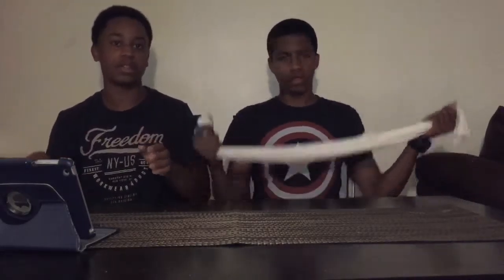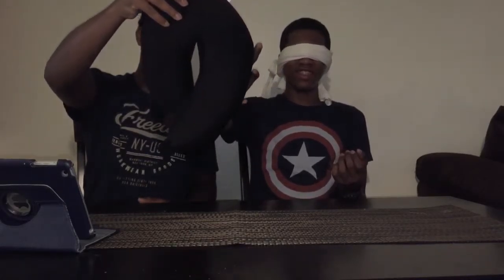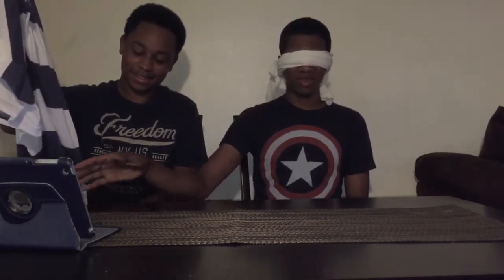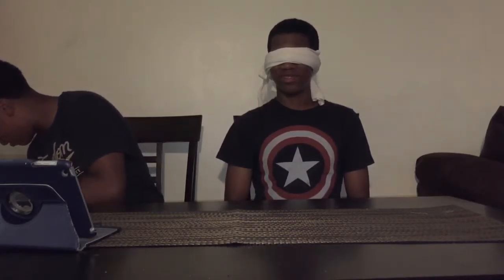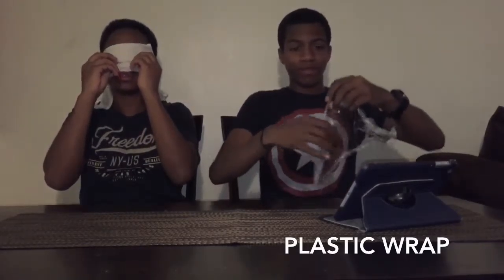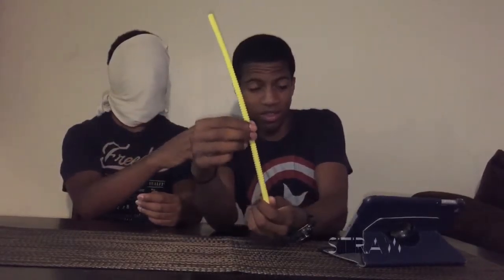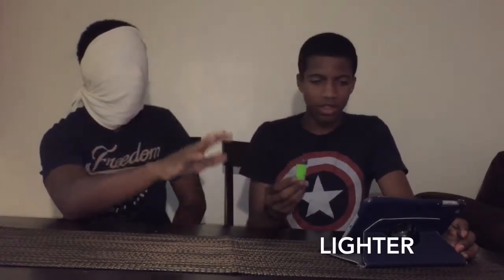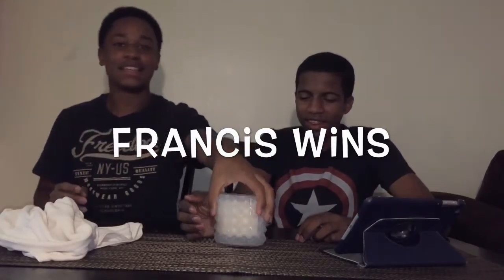WHAT IS THAT OBJECT CHALLENGE!! 1ST CHALLENGE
I Do not take credit for any music